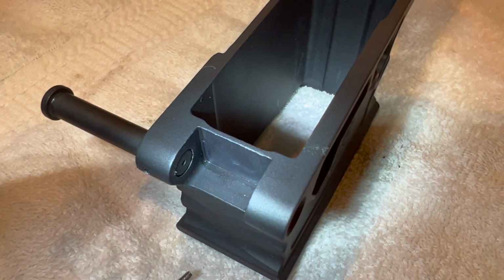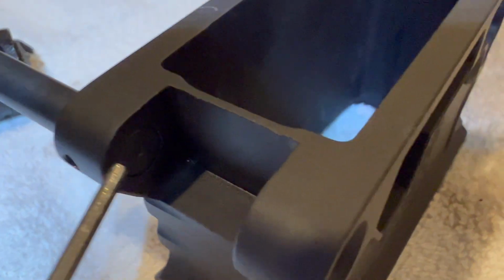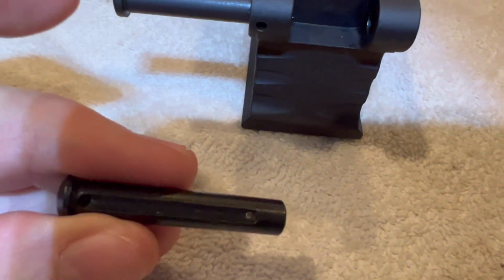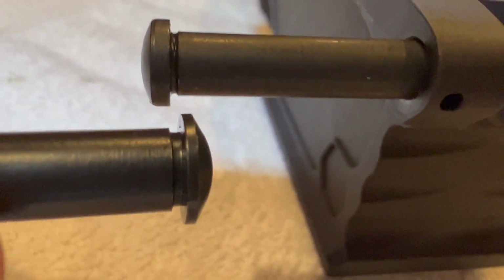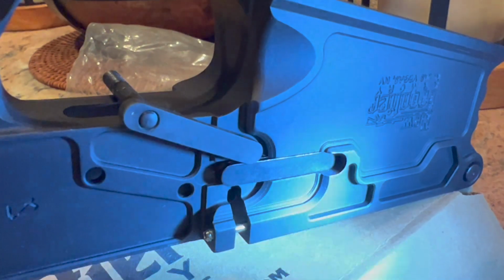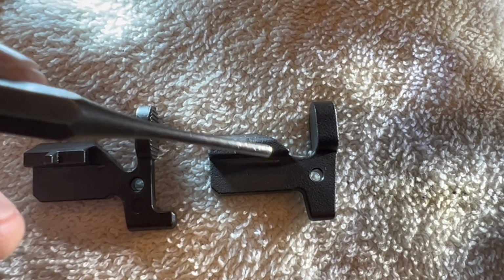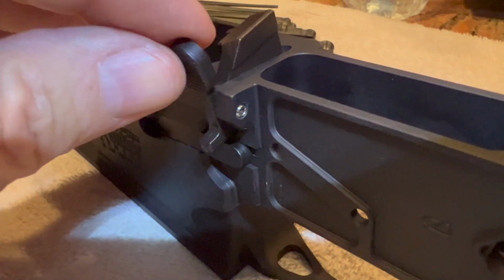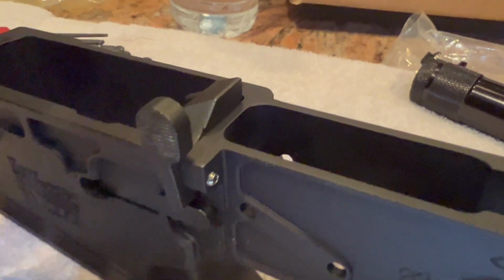AR308/LR308 New Frontier Armory DPMS Low Pattern Lower - 04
Well, I ended up having to replace the front pivot pin after all! In addition to the issue that I fixed in video - 03 I discovered that the pivot pin would not always lock in the fully closed position. Possible that it could walk out. New pin from KAK fit perfect!